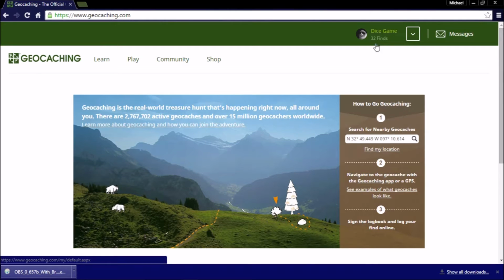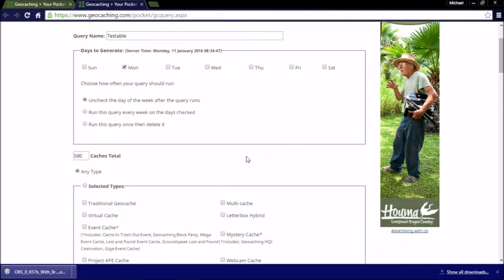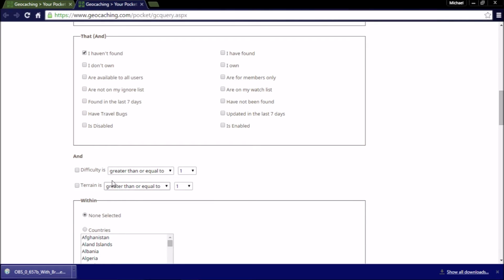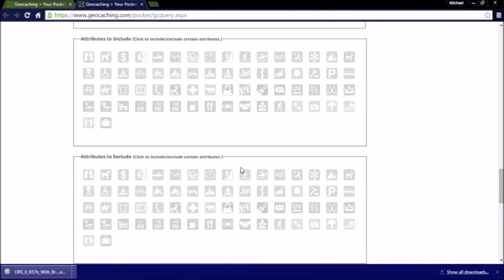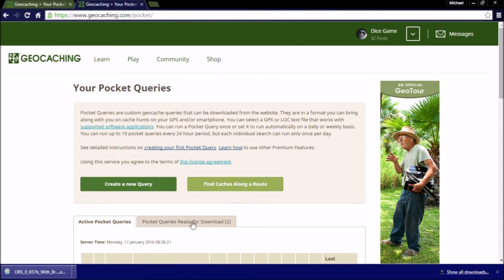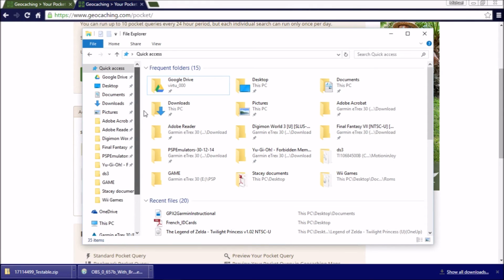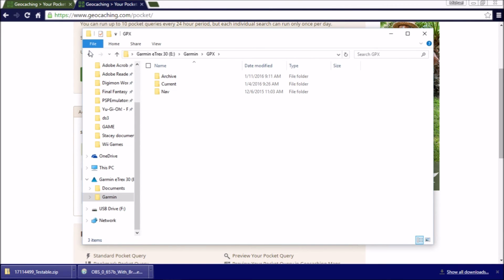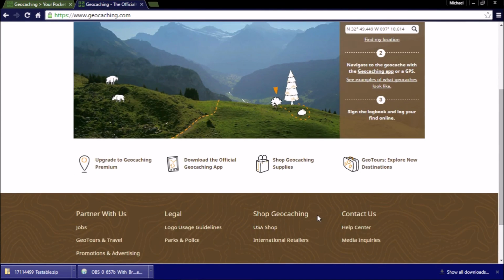Load .GPX files onto your handhled Garmin GPS how to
This short video will show you how to make a .GPX file as well as load it onto your Garmin handheld GPS.